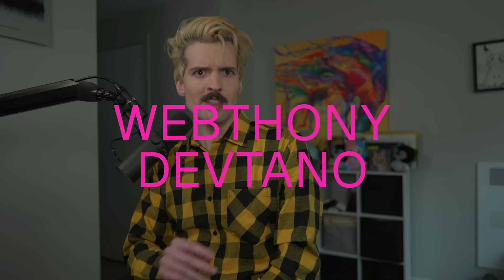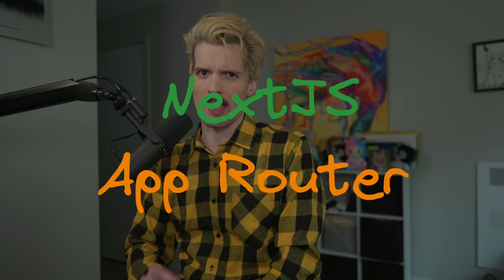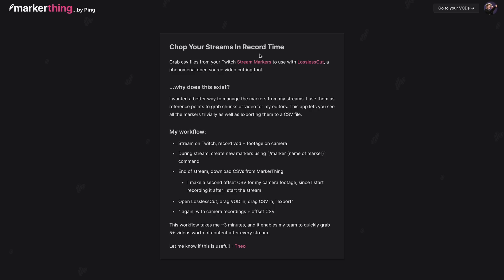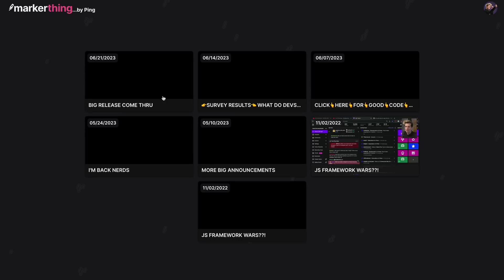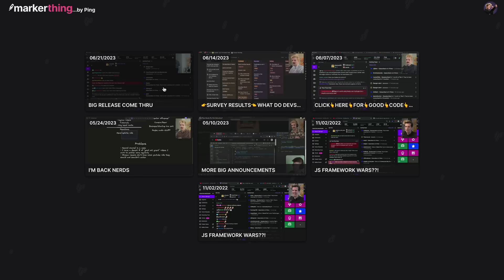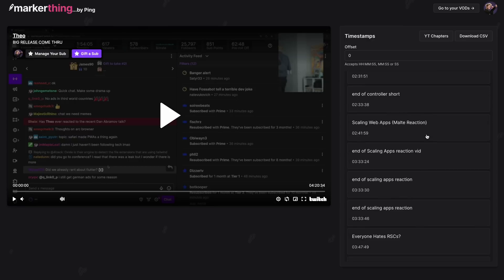Next.js App Router REVIEW (Six Months In Prod)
My App Router Review is finally ready! After 6 months of using Next.js's new App Router almost every day, I felt like I had enough experience to give a thorough "review".

Have you been using App Router? Are you excited about the future of React Server Components?